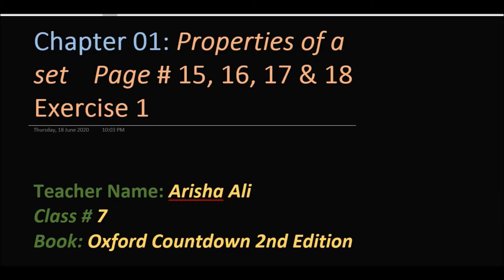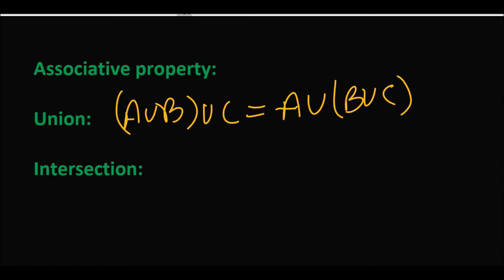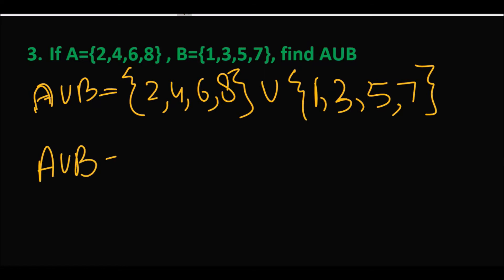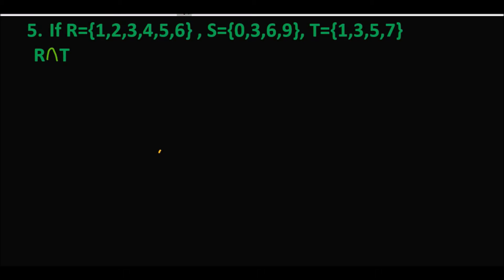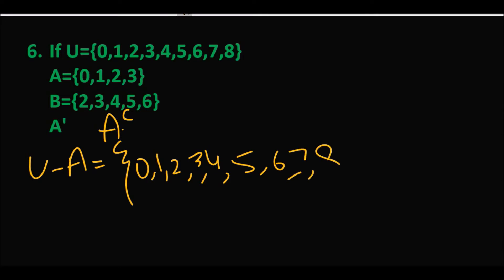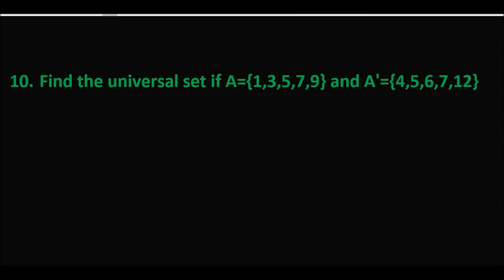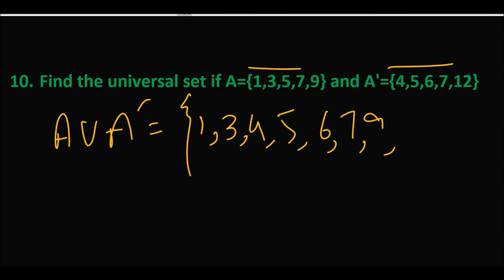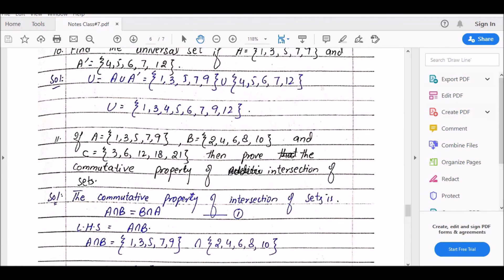What are the Properties of a Set || Oxford Countdown 2nd edition || Class 7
In this video i discussed the two properties which includes Commutative properties and Associative properties.
Covered Pages: 15, 16, 17, 18
Also discuss exercise 1